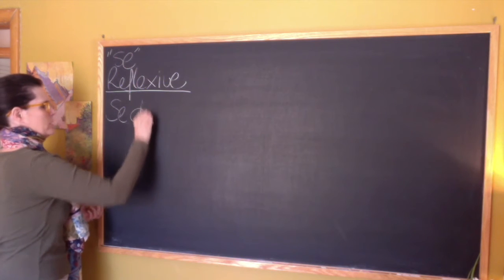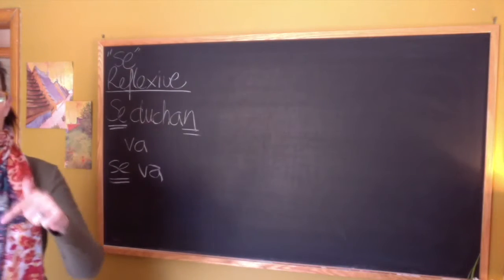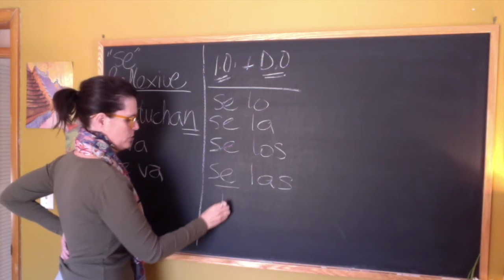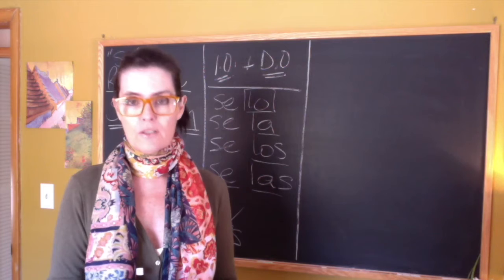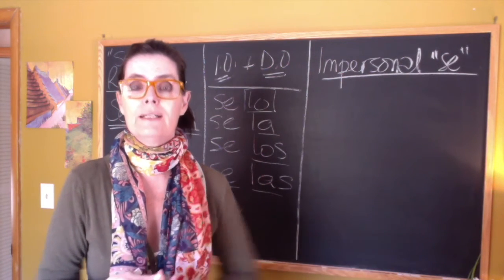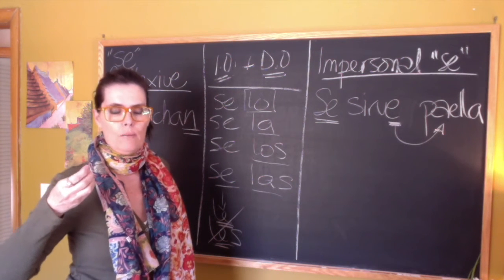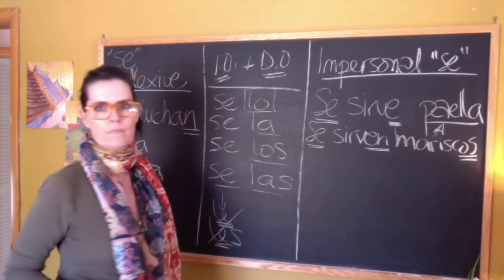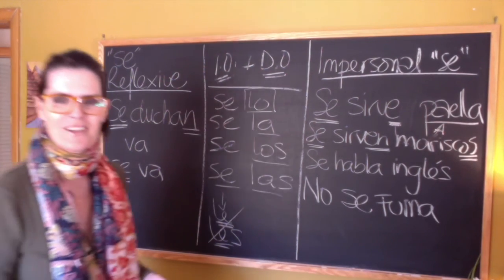The three "ses" (se, se and se)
This video will tell you a bot about the reflexive "se", the indirect object "se" and the impersonal "se".